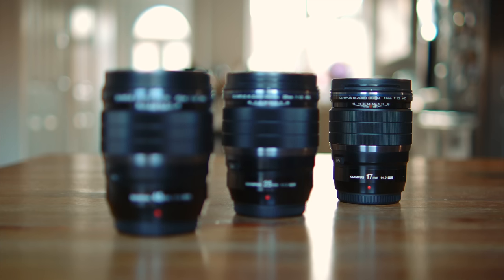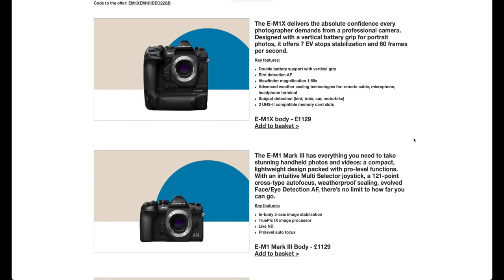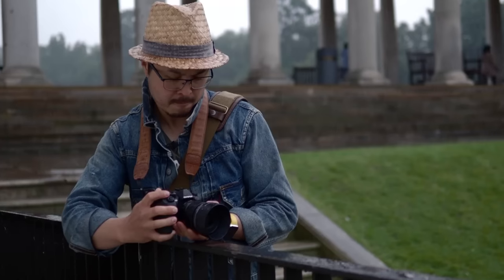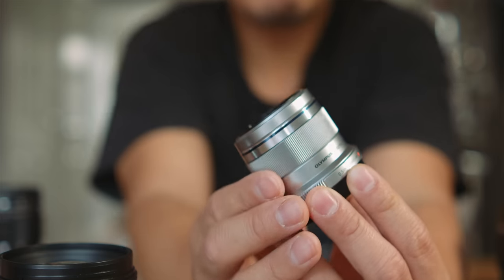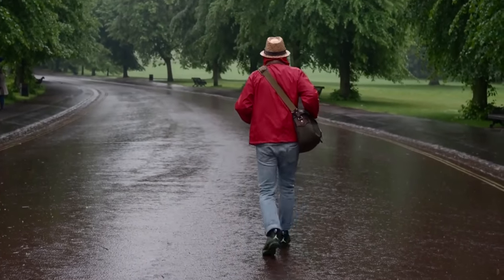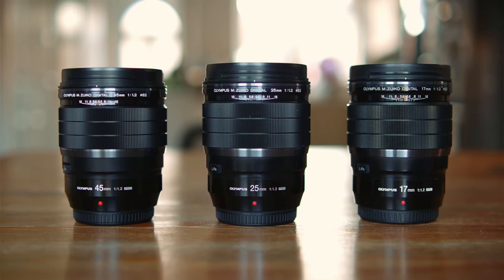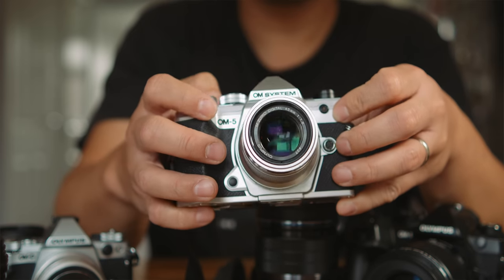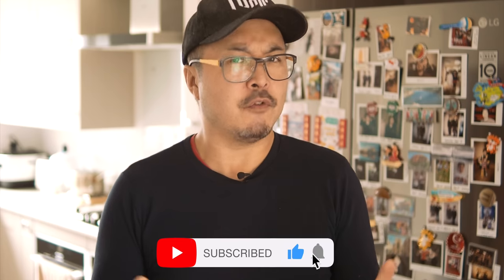Are PRO Lenses worth the money? - RED35 VLOG 104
I've been asked a thousand times, "Are Pro lenses worth the money?" This is especially confusing when Olympus (OM System) made their consumer level f1.8 premium lenses so great that many believe it's not worth paying three times the price for the equivalent f1.2 Pro lenses. In this video, I am trying to clarify, discuss with sample photos, with an aim to help you decide which type of lens you should get.

25mm M.Zuiko f1.8 Premium Lenses Reviews (not available, will add in the future)

0:00 - Video Start
0:34 - Introduction
1:13 - Christmas Offer from OM System
2:26 - Build Quality
3:31 - Handling
5:10 - Optical Quality
7:26 - Conclusion
9:29 - Outtro
9:49 - Video End